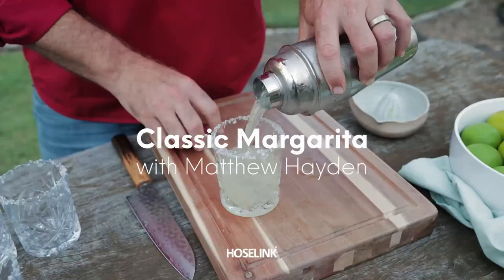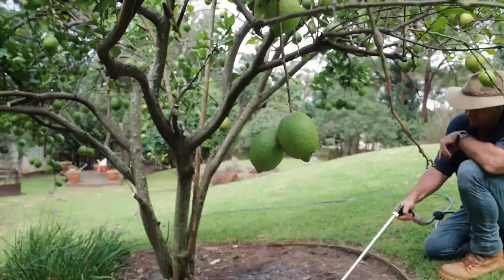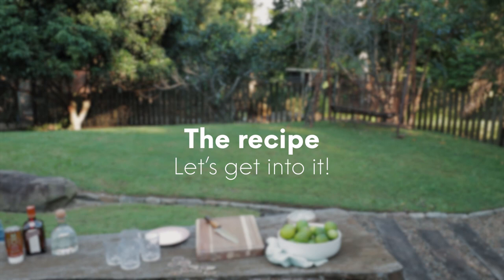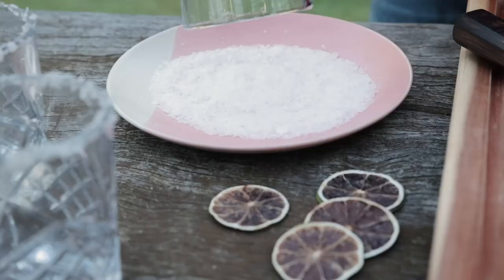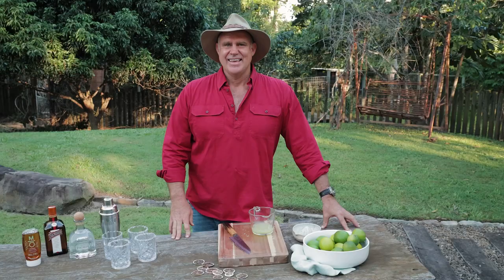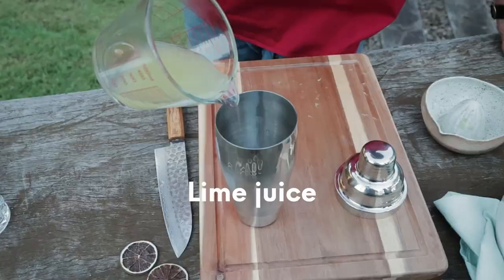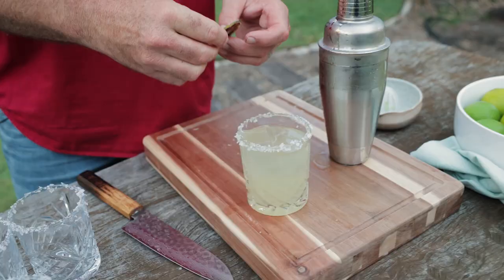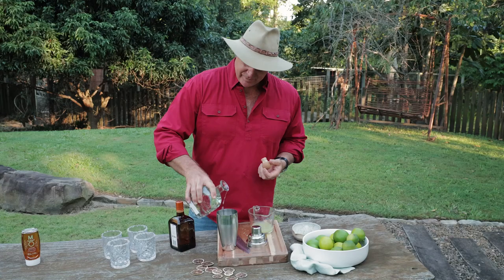🍸 Matthew Hayden's Classic Margaritas Recipe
In this video, Hoselink has teamed up with Matthew Hayden to bring you a fantastic recipe for classic margaritas!

Join Haydos as he shares his top tips on caring for citrus trees and using their fresh fruit to create a tangy, sweet and refreshing cocktail perfect for any occasion!

Chapters:

Intro: (0:00)
The recipe : (0:47)
Taste testing: (2:17)

Ingredients:
- Limes (enough for 100ml of lime juice, plus extra for the rim)
- Sea salt flakes (for garnishing)
- 90ml Cointreau
- 180ml tequila
- 2 tbsp agave syrup
- 2 cups ice
- Dehydrated citrus for garnishing (optional)

Equipment:
- Glass tumblers or cocktail glass
- Cocktail Shaker
- Citrus Juicer

Method:

Step One: Chop one lime into quarters.
Step Two: Coat the rim of the glass tumblers with juice using a wedge of lime.
Step Three: Dip your glass on to a plate of salt flakes to coat the rim of the glass.
Step Four: Cut your remaining limes into halves and juice.
Step Five: Pour Cointreau into a cocktail shaker, followed by tequila.
Step Six: Add lime juice, agave syrup, a handful of ice and shake.
Step Seven: Pour into your prepared glasses over ice and garnish with dehydrated citrus slices. Enjoy!